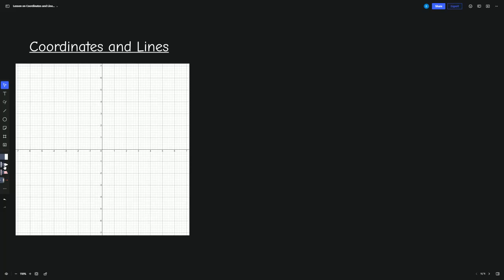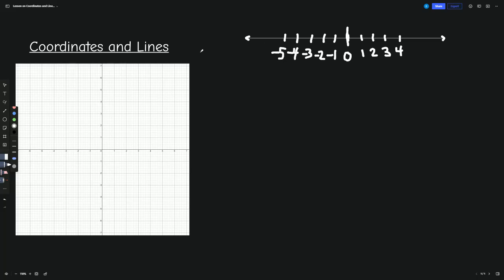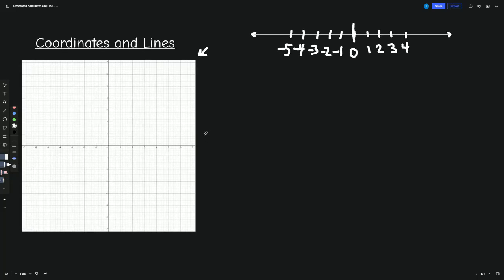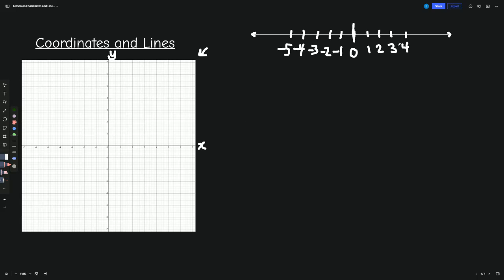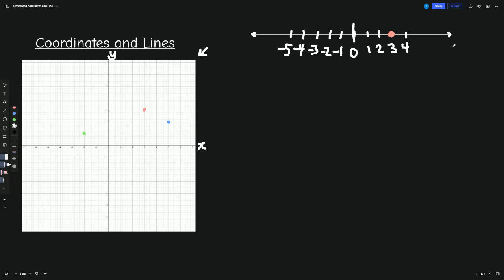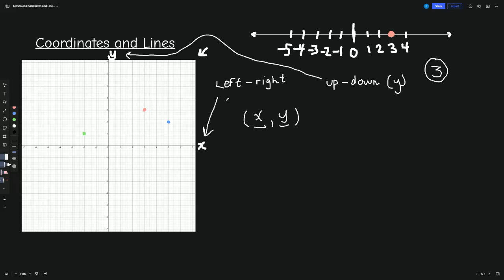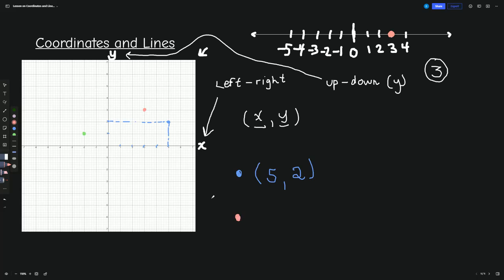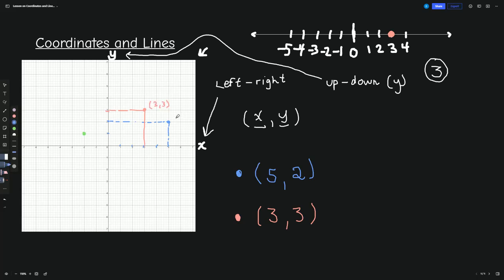Review of Coordinates and Lines